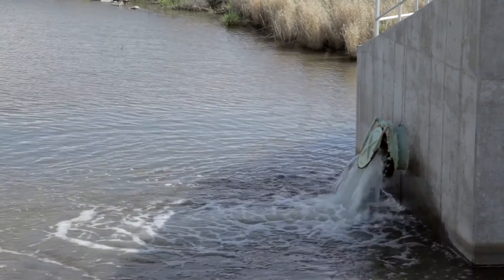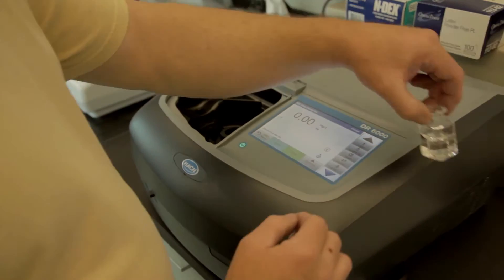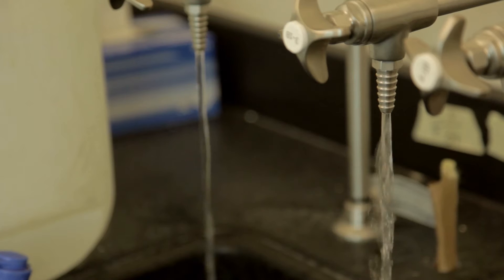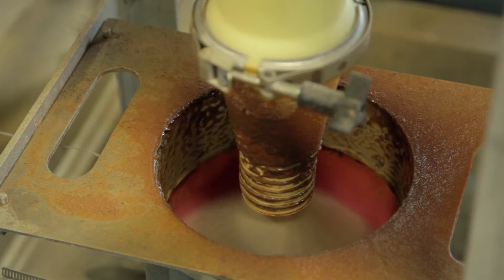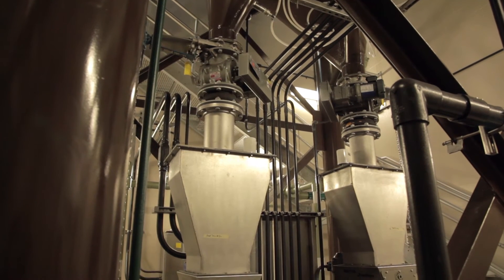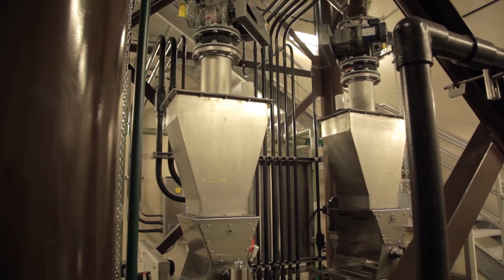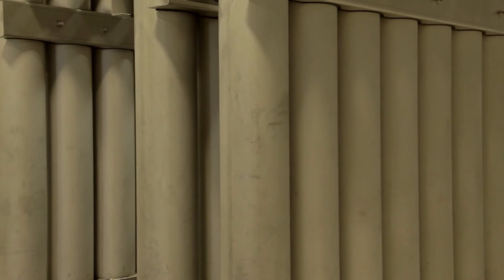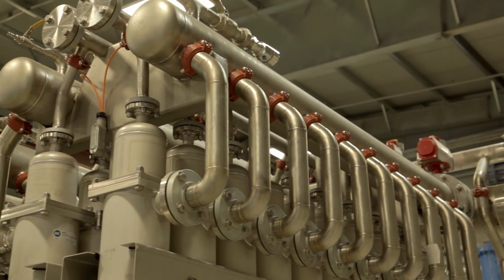The Technology Behind the Rueter-Hess Water Purification Facility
Mike Lutz and Alan Pratt discuss the innovative technology and design of the Rueter-Hess Water Purification Facility.

Transcript:  [Michael Lutz, associate vice president, Dewberry]
The raw water supply for the Rueter-Hess water treatment plant consists of several different sources but one of the main sources is going to be reclaimed waste water effluent. There's hundreds of different chemicals in these water sources that we would prefer not be in the drinking water.

Our goal here was to create a drinking water system that would reliably treat a water that's not particularly good quality to start with and to treat it to actually, to a world class level.

[Alan Pratt, associate vice president, Dewberry]
The first process is a typical coagulation, flocculation, and sedimentation process which cleans impurities from the water, removes some of the organic matter in the water and is a common process used throughout the industry. The difference here is that we use microsand to enhance the sedimentation which results in a very small area that the treatment process requires.

[Michael Lutz, associate vice president, Dewberry]
The first step removes the gross contaminants and all the things that can be coagulated and settled. The second step is specifically to remove dissolved organic chemicals. Pretty early on in the project we began thinking about powdered activated carbon as a way to remove dissolved organics.

The second process uses recirculated powdered activated carbon. Powdered activated carbon has been used in water treatment for many years, but it is generally just added at one place, passed through the system and removed. That's very inefficient and it's costly. The difference with this process is that it recirculates the powdered activated carbon to increase the efficiency of the organic removal even further than a conventional treatment process could.

The final step in the treatment is ceramic membrane filtration. The ceramic membranes are very durable and they can withstand impacts from sand and powdered activated carbon, which is very abrasive. The ceramic membranes can be cleaned back to a new condition whereas polymeric membranes, typically over a life of maybe six to ten years, will deteriorate and need to be replaced.

Those processes in combination will achieve all of the water quality goals that we need. I believe it will be duplicated in the future when other people see how it performs.